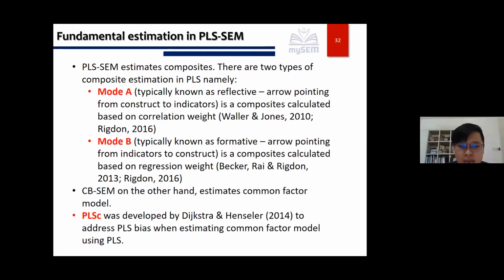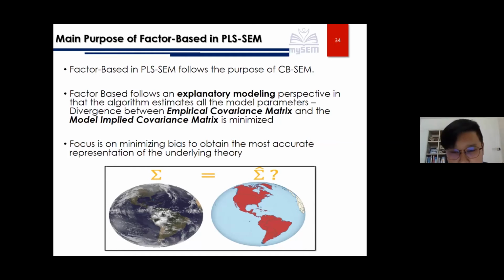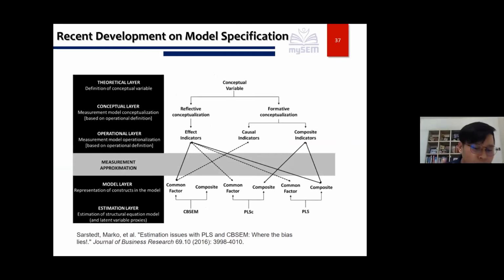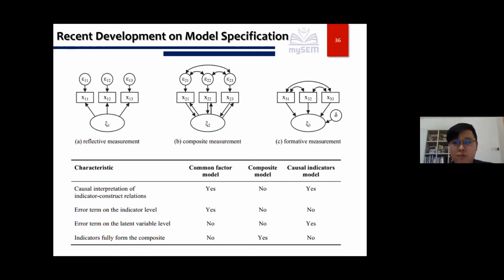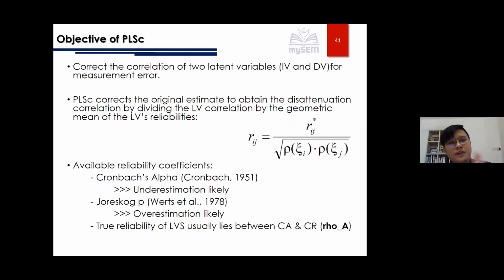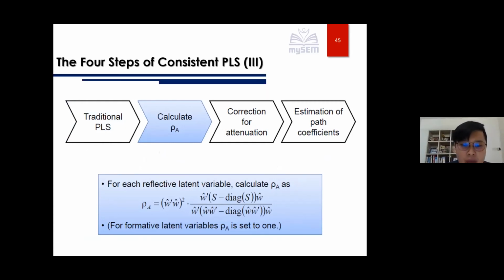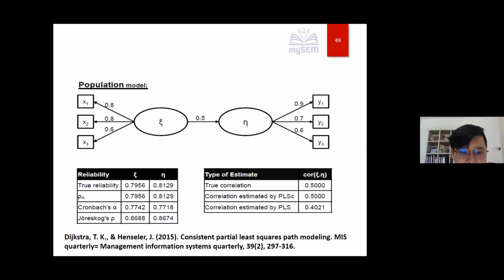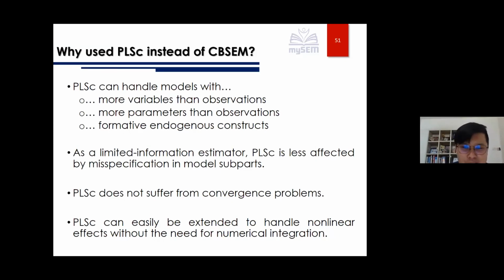Consistent Partial Least Squares (PLSc) | Dr Jacky Cheah | Part-1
Series: Quantitative Data Analysis using SmartPLS: Demonstration and Sharing of Experience.
Organized by: Sarawak Research Society

Topic: Consistent Partial Least Squares (PLSc)
Speaker: Dr Jacky Cheah (Universiti Putra Malaysia)
Date: August 7, 2020

Recommending Reading
Cheah, J. H., Memon, M. A., Chuah, F., Ting, H., & Ramayah, T. (2018). Assessing reflective models in marketing research: A comparison between pls and plsc estimates. International Journal of Business and Society, 19(1), 139-160.